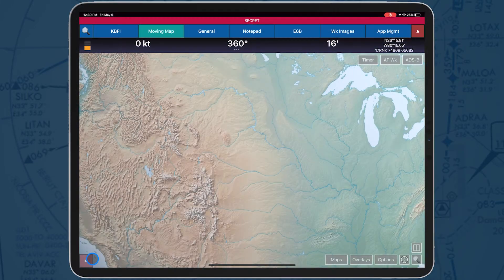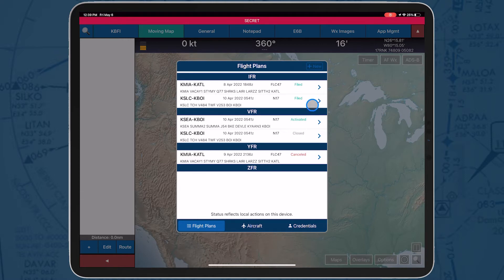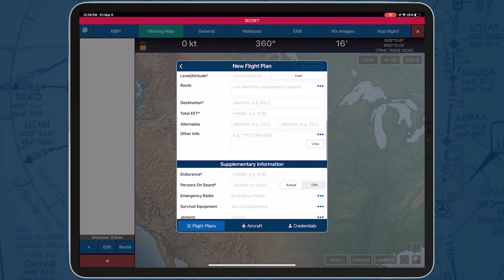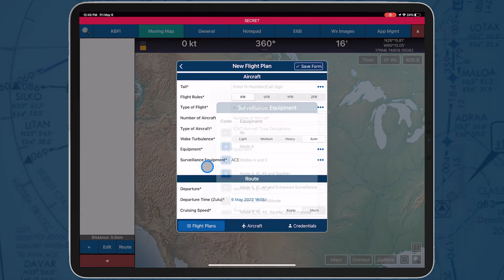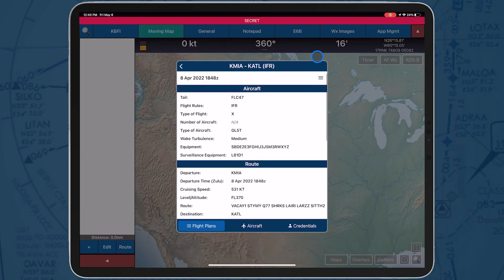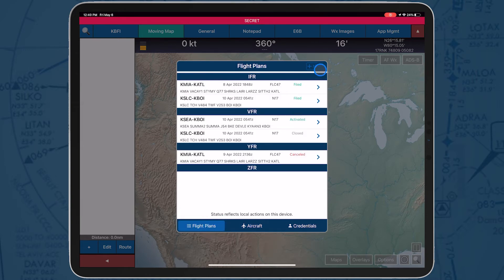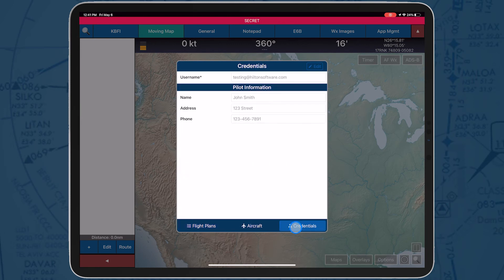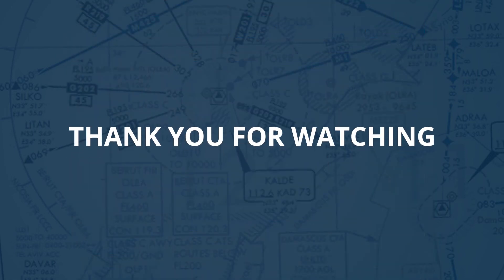Aero App Fundamentals Chapter 3: Aero App Features, Section 2: File Flight Plans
In this series of Aero App Fundamentals, this video will discuss how to file flight plans on Aero App.

Be sure to turn on your Post Notifications for more upcoming videos!

Webinars: aeroapp.info/webinars/